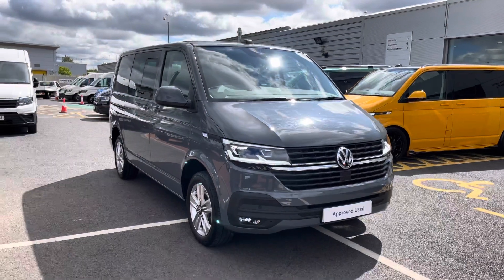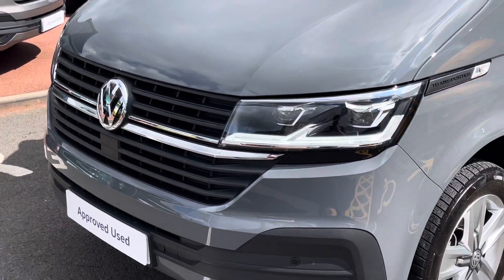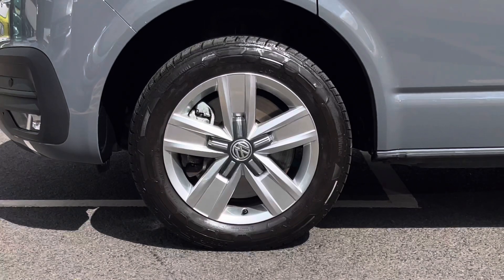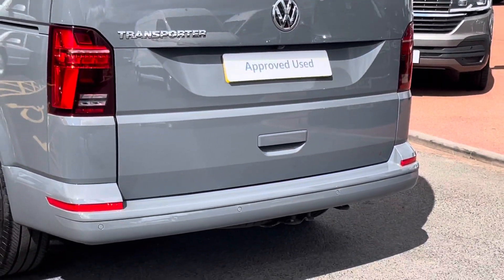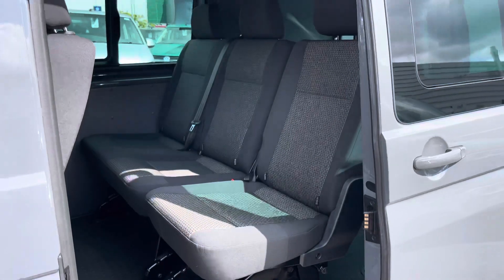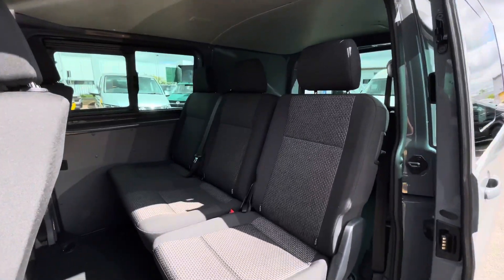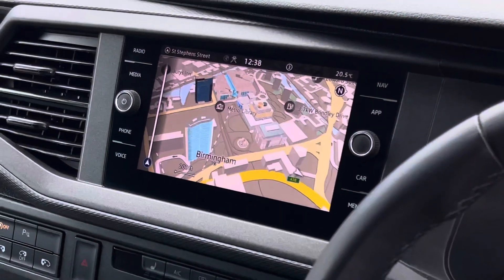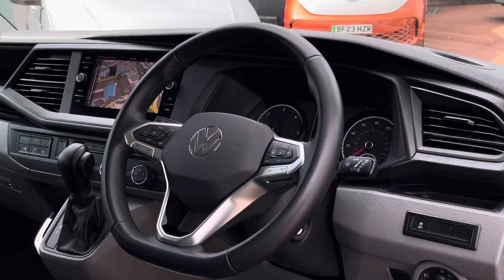Approved Used Volkswagen Transporter T32 SWB Diesel 2.0 BiTDI 204 Highline Kombi Van DSG-Twin Slider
Full Vehicle Advert:

Reg:
Colour: 'Pure Grey' in Solid Paint
Fuel: Diesel
Transmission: DSG Automatic
Engine Size: 2.0L
Mileage: Miles

This van comes with:

Exterior Features
Pure Grey-Solid Paint
Twin power sliding side load doors with remote control open/close
Electric comfort tailgate with remote control opening
LED headlamps with LED rear tail light clusters
Front fog lamps with cornering function
Electric, heated external mirrors
Dark tinted glass in rear passenger area
Fuel tank with a volume of 80 l
Safety
Doors
Sliding door on the left in load/passenger compartment-Electric with remote control opening/closing function
Tailgate with heated rear window + wash wipe
Driver Convenience
Leather trimmed 3 spoke multifuction steering wheel
Audio/Communication/Navigation
Discover Media Navigation System including streaming and internet
Wired & wirelss App Connect
Apple Car Play
Android Auto
Voice control
Interior Features
Electronically controlled air conditioning system
Rubber flooring in cab
Heated front seats
Twin single seats with arm rests
2+1 easy entry rear beanch seat system
Rubber flooring in passenger/load area
Bricks woven fabric upholstery
Rubber floor covering in passenger/load compartment
Trim
2 bench seats on driver side and individual seat with easy entry on the passenger side in 2nd row seats
Security
Thatcham category 1 cab alarm system
2 remote control folding keys
Paint - Solid
Pure Grey-Solid Paint
Trim - Cloth
Bricks woven fabric - Titanium/Palladium black
Wheels
17" 'Devonport' alloy wheels